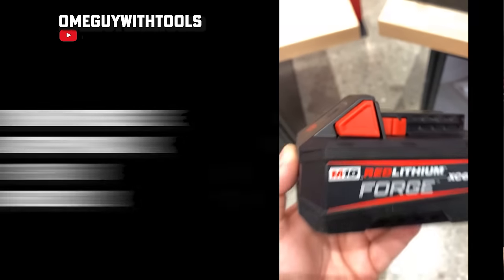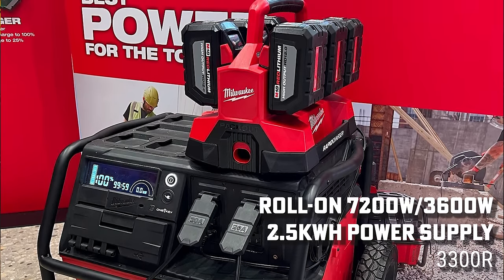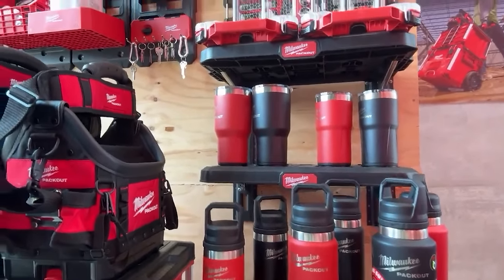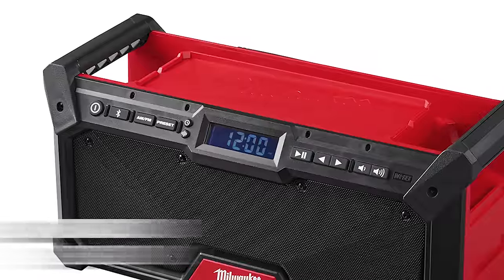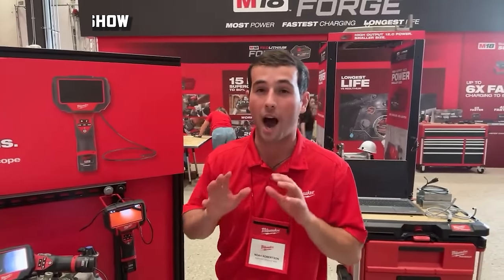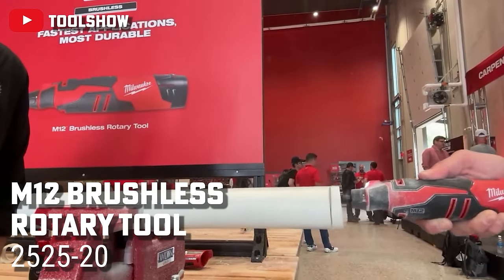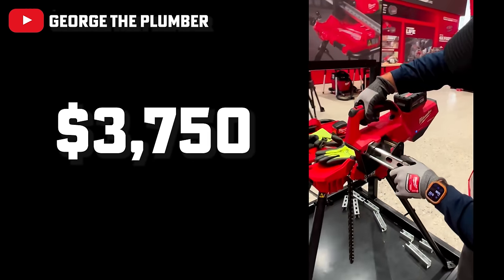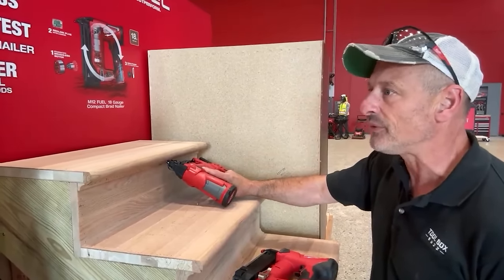Milwaukee Pipeline 2023 All You Need to Know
Milwaukee's annual PIPELINE event highlights all of the major new tool releases you can expect to see from them over the next year! This year they had a ton of new announcements, from all new Red Lithium FORGE batteries to professional outdoor power equipment, and even a PACKOUT Chug cup! We know it's overwhelming, so we broke out all the new announcements for you and have all the resources you need to learn more and get shopping all of the exciting new releases!

00:00 - Intro
00:20 - M18 REDLITHIUM FORGE XC6.0 Battery Pack (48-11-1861)
1:35 - MX FUEL REDLITHIUM FORGE XC8.0 Battery Pack (MXFXC608)
1:38 - MX FUEL REDLITHIUM FORGE HD12.0 Battery Pack (MXFHD812)
2:46 - Roll-On 7200W/3600W 2.5KWH Power Supply (3300R)
3:35 - Concrete Equipment
3:45 - MX FUEL 14" Cut-Off Saw w/ RADIPSTOP Brake (MXF315-0)
4:03 - New PACKOUT
4:09 - PACKOUT 10" Structured Tote (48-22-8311)
4:12 - PACKOUT 15" Structured Tool Bag (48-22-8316)
4:31 - PACKOUT Drawers
4:33 - PACKOUT Multi-Depth 3-Drawer Tool Box (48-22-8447)
4:37 - PACKOUT 4 Drawer Tool Box (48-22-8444)
4:44 - PACKOUT Dividers
4:52 - PACKOUT Rolling Tool Box w/ New Handle
5:06 - Low Profile Handle For PACKOUT Rolling Tool Box
5:20 - PACKOUT Insulated Bottle w/ Chug Lid
5:37 - PACKOUT Twist To Lock Mount
6:07 - M12 FUEL Jig Saw (2545-20)
6:48 - Plumbing Hand Tools
7:03 - Faucet Swap-Out Wrench
7:17 - Aluminum Self-Adjust Pipe Wrenches
7:36 - More USA Made Hand Tools?
7:57 - Electrical Hand Tools
8:03 - Wire Stripper Cutters
8:11 - Hex Keys
8:15 - Insulated Slim Tipped Screwdrivers Sets
8:26 - Cable Cutters
8:28 - Electrical Scissors
8:33 - Quick Angle Finder
8:50 - M18 Bluetooth Radio (2952-20)
9:18 - M18 FUEL 1/2" High Torque Impact Wrench w/ Pin Detent
9:31 - M18 FUEL 1/2" High Launch Torque Impact Wrench w/ Friction Ring
9:57 - M18 FUEL Controlled Torque Impact Wrench (3060-20)
11:19 - M12 Auto Technician Borescope (3150-20)
13:28 - M12 Brushless Rotary Tool (2525-20)
13:51 - M18 Dual-Trigger Brake Grinder
14:42 - Rotary Lasers
14:50 - M18 Red Exterior Rotary Laser (3701-21)
14:52 - M18 Green Interior Rotary Laser (3702-21)
16:04 - Single Strut Shearing Dies
16:18 - Outdoor Power Equipment
16:21 - M18 FUEL 17" Dual Battery Launch String Trimmer
17:03 - M18 FUEL QUIK-LOK Attachments
17:09 - QUIK-LOK Blower
17:11 - QUIK-LOK Reciprocator
17:12 - QUIK-LOK Bed Redefiner
17:14 - QUIK-LOK Cultivator
17:21 - QUIK-LOK Hedge Trimmer
17:46 - M18 FUEL Telescoping Pole Saw
17:51 - M18 FUEL Brushless Telescoping Pole Pruning Shears
18:01 - M18 FUEL Dual Battery Backpack Blower
18:35 - M12 FUEL 18Ga Compact Brad Nailer
18:47 - Wrap Up
19:05 - Our Favorite
19:45 - Outro